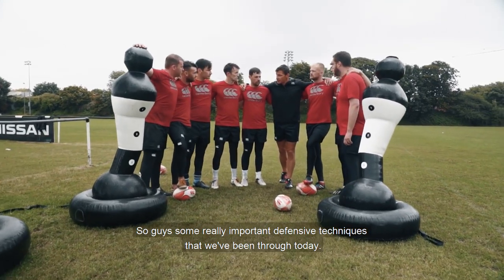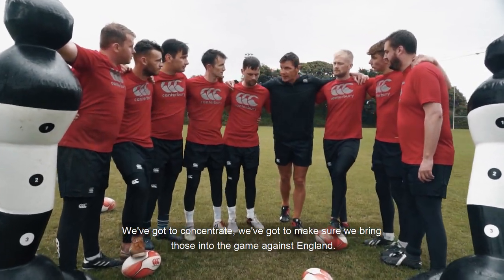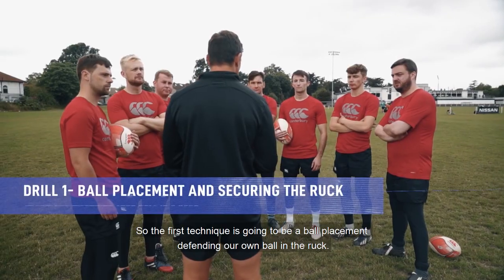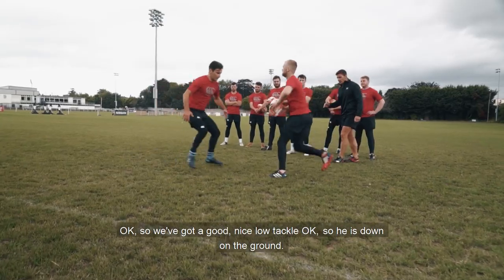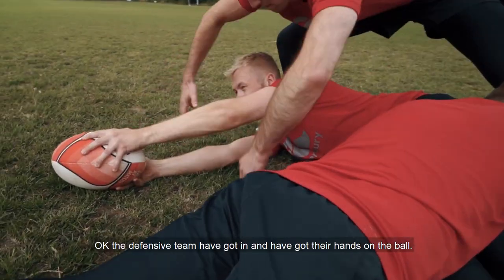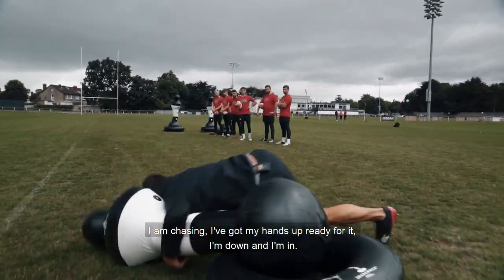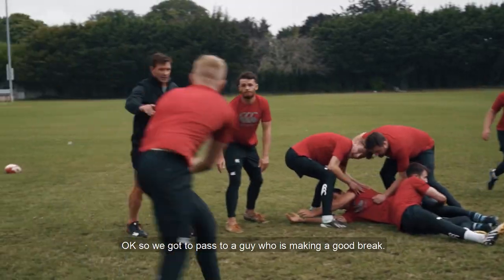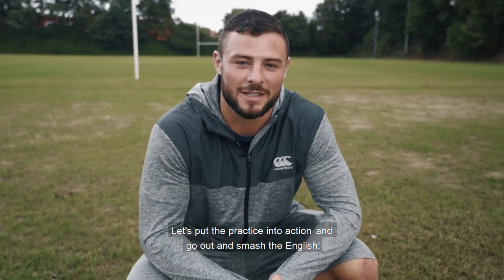RUGBYFIT TOUR 2018 – WEEK 4 SKILL – IRELAND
It’s Week 4 of the Canterbury RugbyFit Tour and Team RugbyLAD are working on their defensive skills with former Ireland legend, David Wallace, in preparation for the 2018 RugbyFit final.